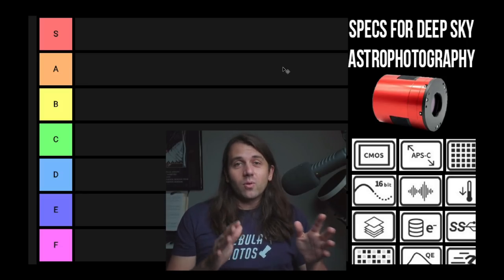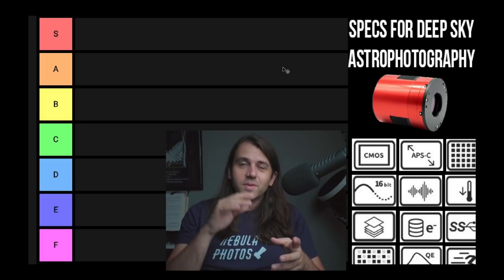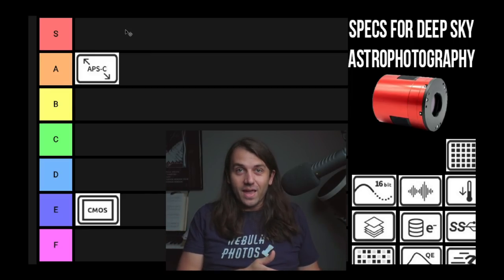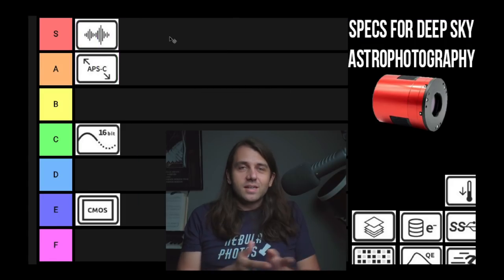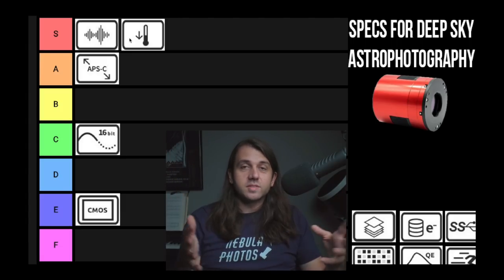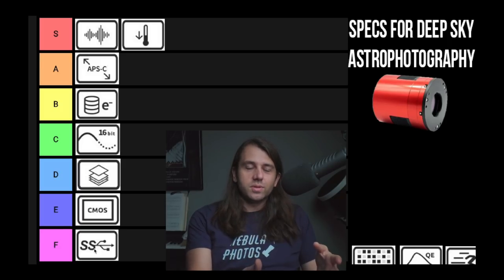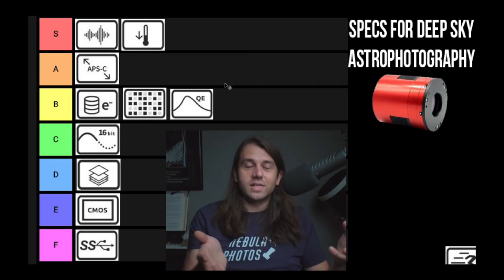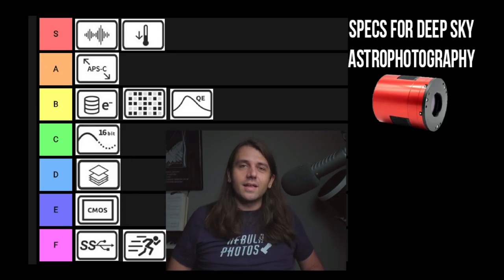Ranking Astro Camera Specs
Join me as I rank all the specs typically listed for dedicated astrophotography cameras like those sold by ZWO, QHY, Altair, etc. on a standard tier list.

I also have working relationships with the following companies/brands to receive products to test: High Point Scientific, QHYCCD, Venus Optics, Astrogear.net, Night Sky Camera, Hunt's Photo & Video. I do not review products for money and any brand deals will be fully disclosed. If you have any questions about any of this, please get in touch.